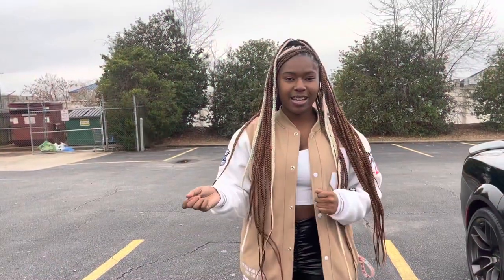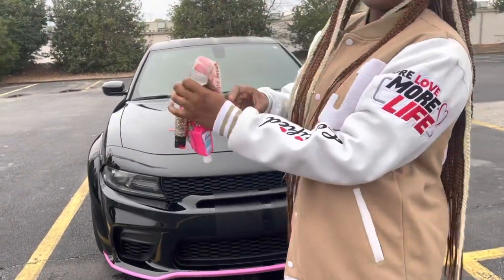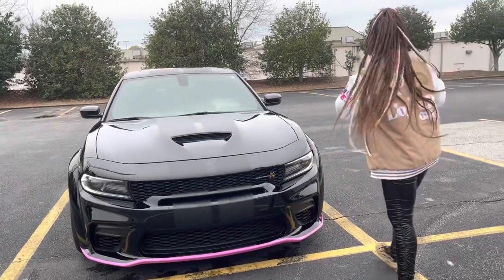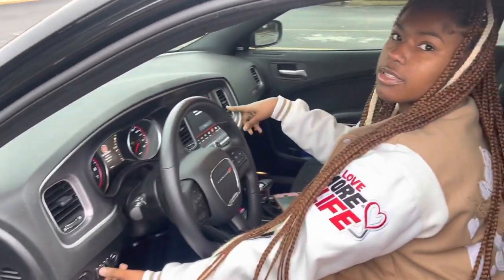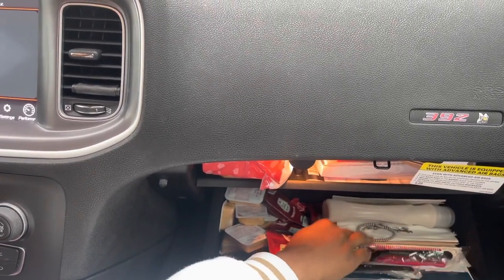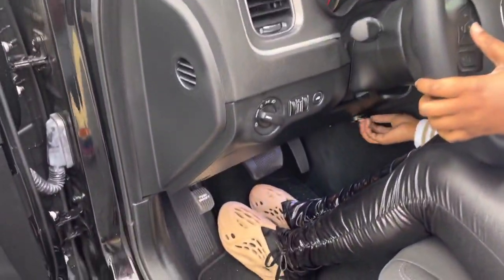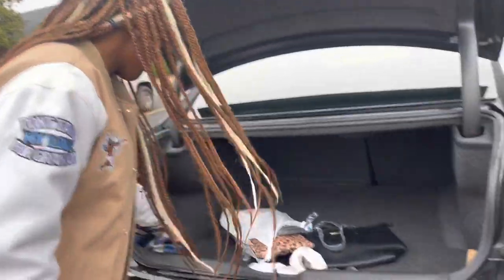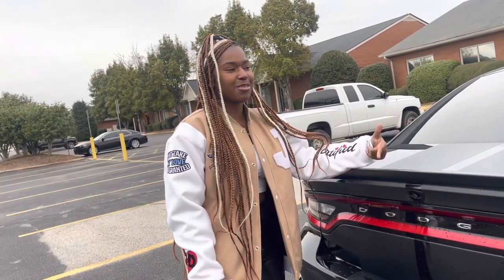car tour | i bought a widebody scatpack at 18 !!